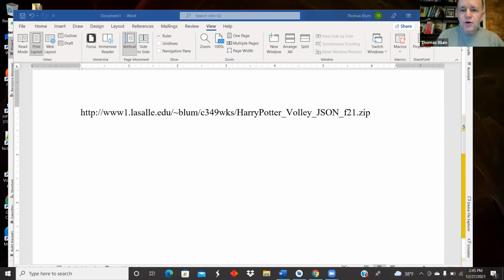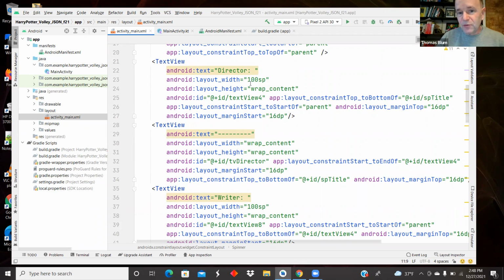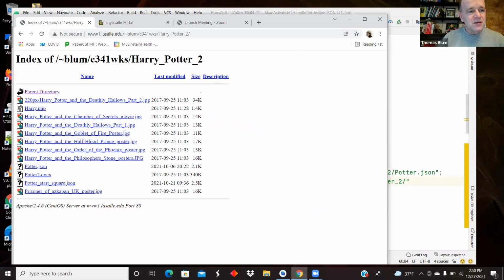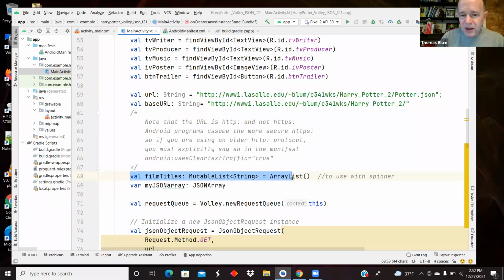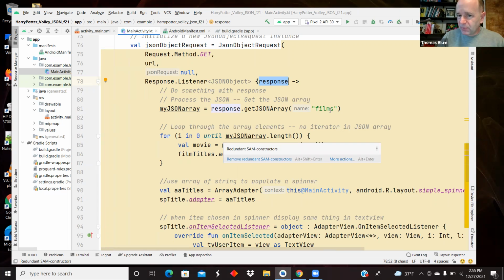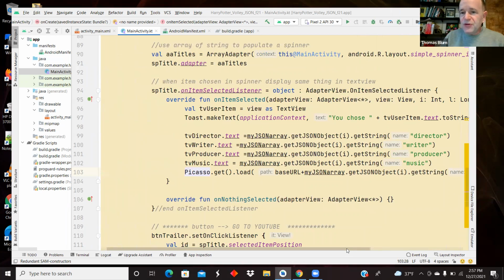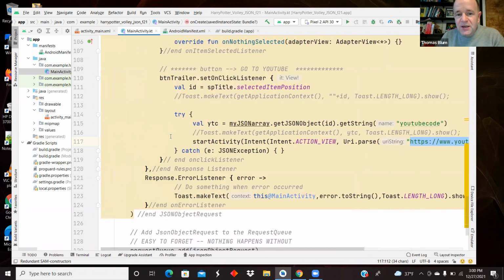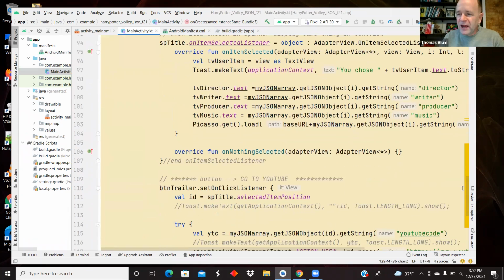Android App: Using Volley to read a JSON file (containing an object) from the Internet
In this video we look at an Android app that uses Volley to access a JSON file from the Internet.  In this case the JSON file starts with a curly bracket (that is it contains an object).  We show how to edit the gradle and AndroidManifest files to prepare to use Volley.  The Volley request is to read a JSON file from a URL. The request is for a JSON object.  The JSON object has a property which is an array -- and the elements of that array are objects corresponding to Harry Potter movies.  The app's response to the Volley JSON object request loads up a spinner with movie titles and display information related to the user-selected movie.  The app also has a button starting a new Intent which goes to youtube and displays the corresponding movie trailer.